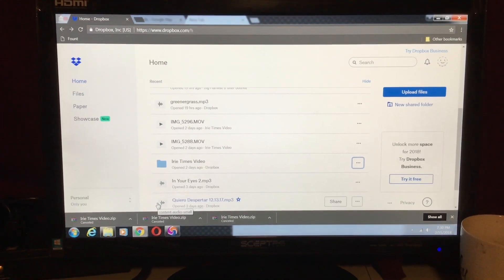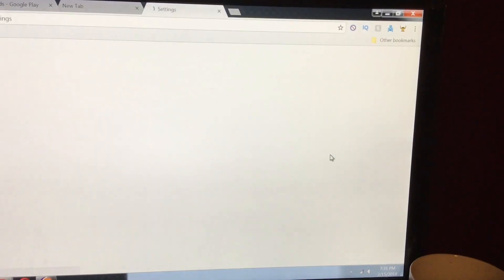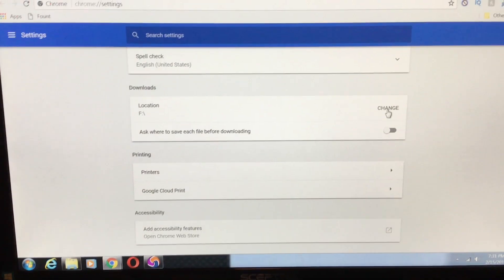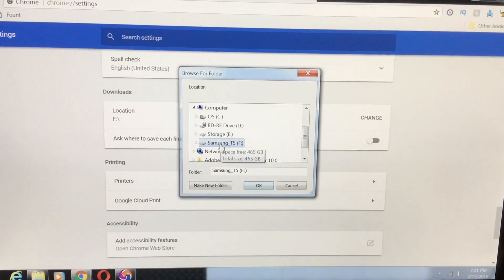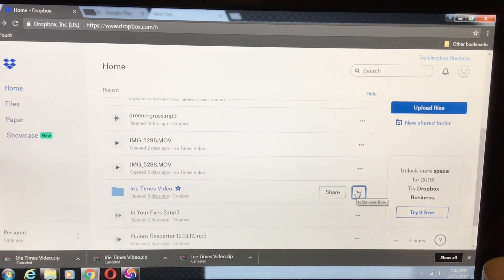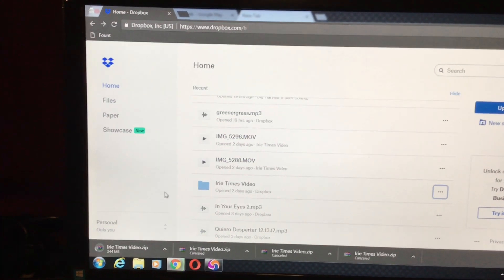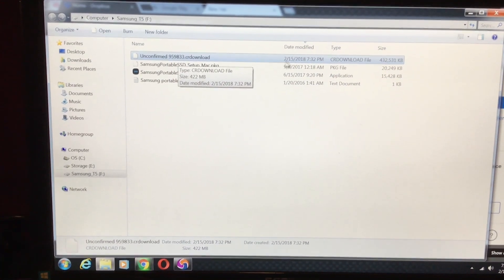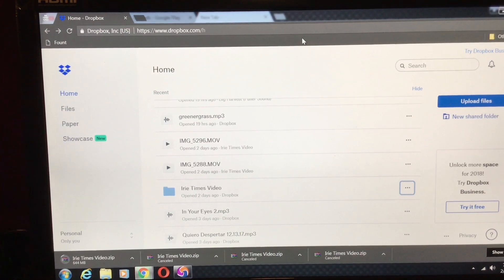How to download from dropbox to an external hard drive